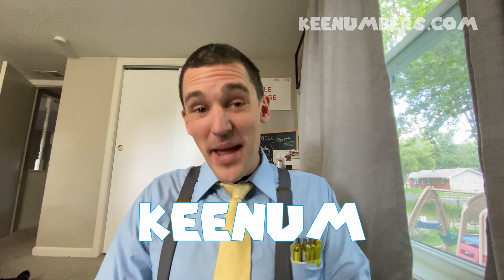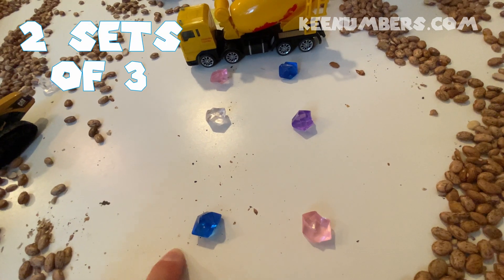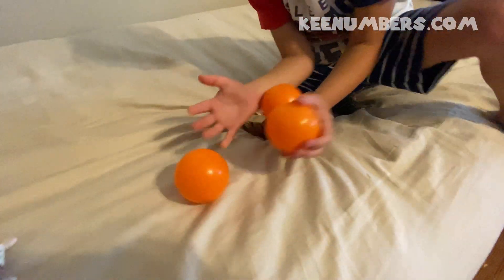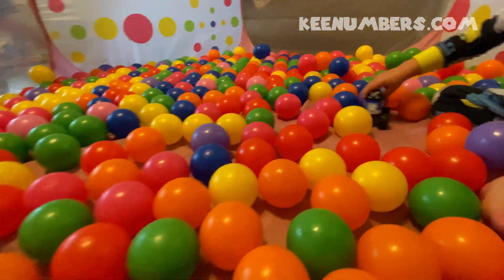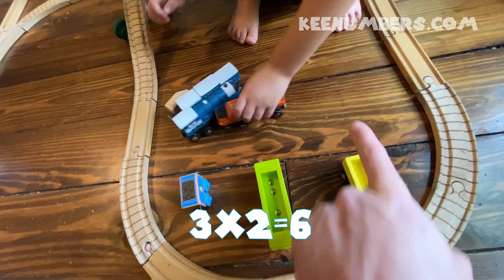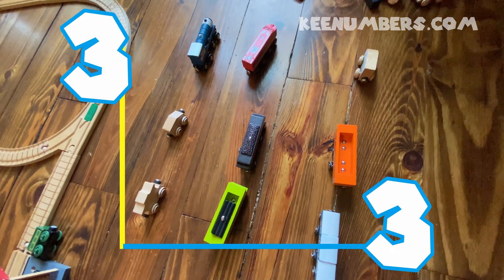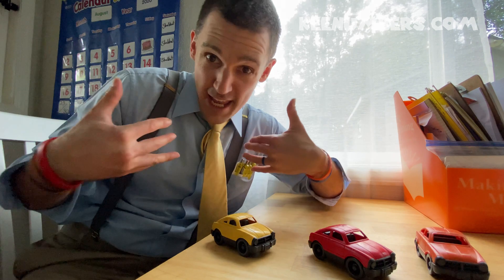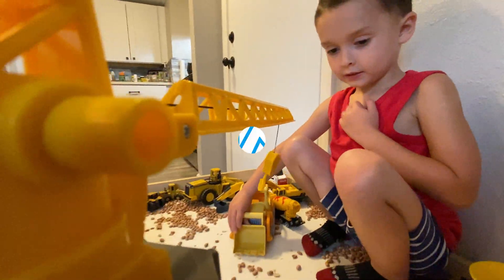This is How Every Kid Who Loves Numbers Can Learn Basic Multiplication | 1st Grade Math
Class! In this video, we're going to learn about addition! We will add simple combinations of numbers and have fun while doing it. It's an easy way to count large sums, and over time, adding only gets easier! This is one zany episode, and not only will we also talk about the CUBE, but our friend the Greater Gator might just make a cameo!

Don’t let public education ruin your child’s curiosity about math - math’s a powerful language. Join the Keenumbers email newsletter and over time, we will make sure every child has a choice for how they learn math. Plus you’ll get the latest and greatest and be the first for member specials!

Job 38:4-5